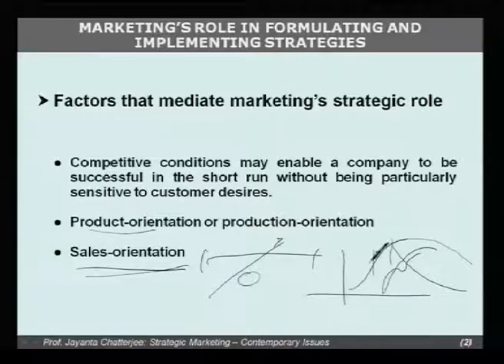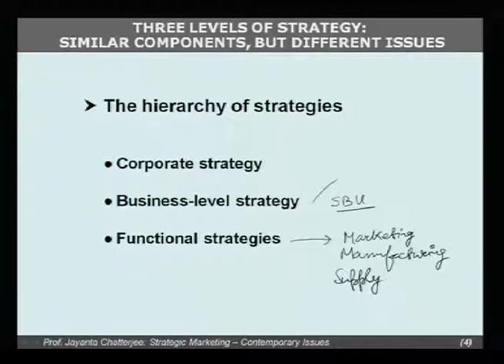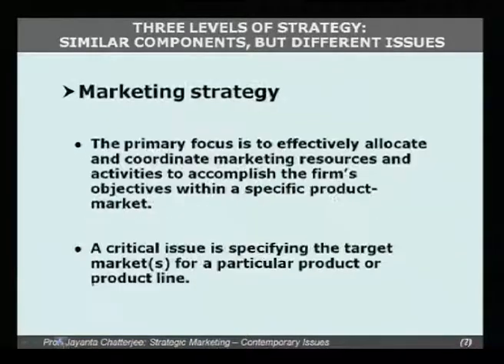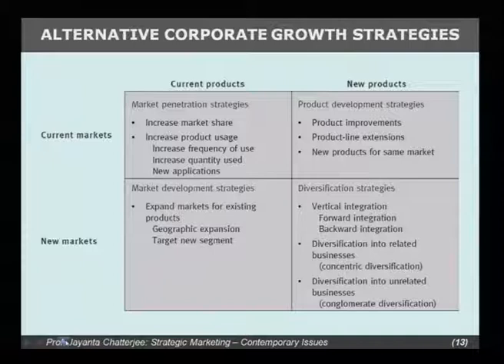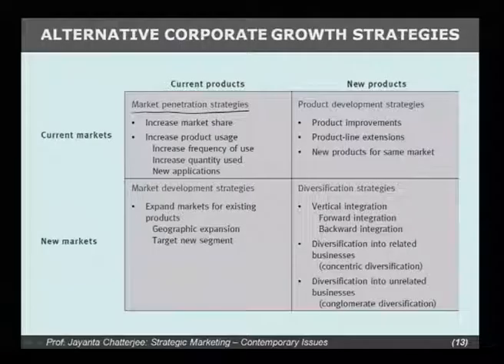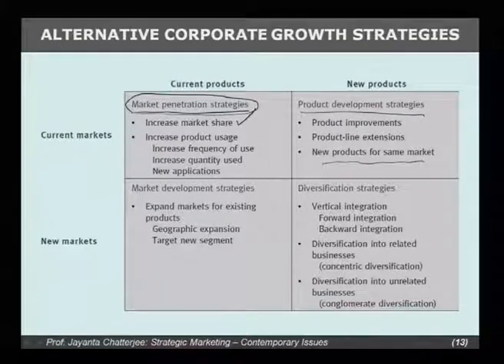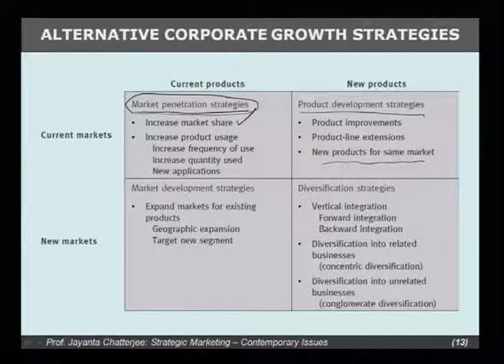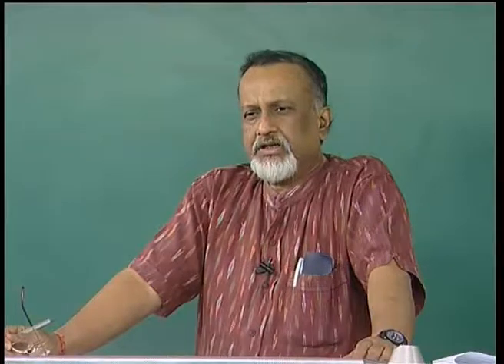Mod-01 Lec-09 Strategic Marketing-Lecture09